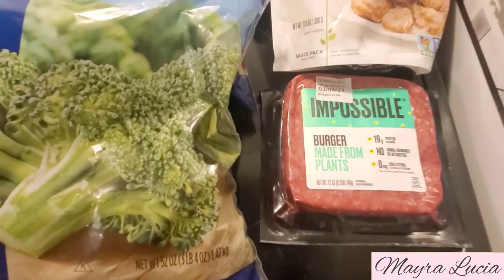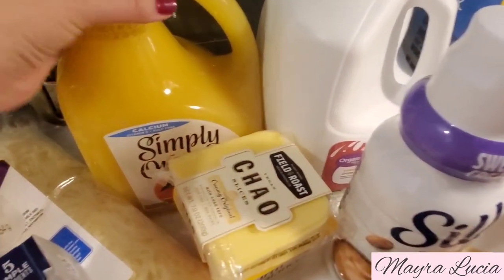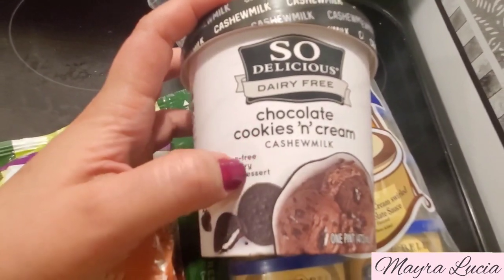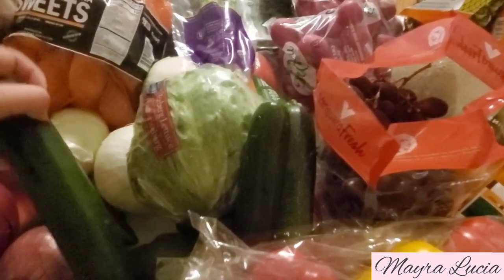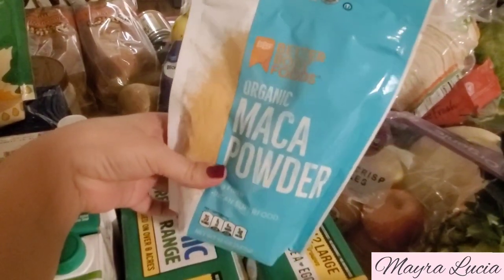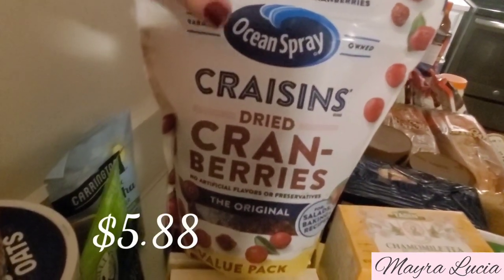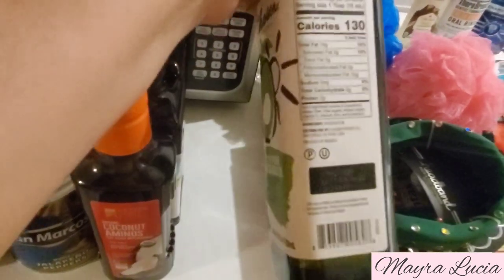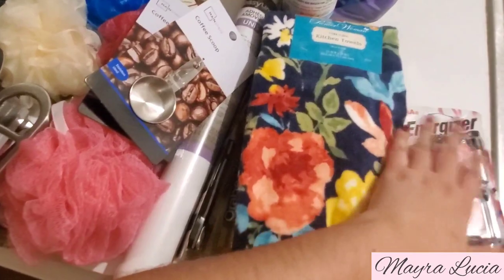*REALISTIC* $1000 HEALTHY GROCERY HAUL🛒 From W A L M A R T + PRICES || Feeding a Family of 5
Hi! I'm showing my massive $1000 HEALTHY GROCERY HAUL from Walmart plus prices. It was about a month since we went grocery shopping!! 🙈 We recently had a winter storm and that affected our commute to a store leaving us with the most minimal amount of groceries.

XOXO
Mayra Lucia

RAKUTEN (Free Cashback when you shop online. Spend $30 GET $30 when you use my link.)

Download the Ibotta App to receive cashback when purchasing through my link (Receive $10 when you submit your first receipt)

👚TOP: Walmart
👀EYES: Artist Couture Supreme Nudes Eyeshadow Palette
💅NAILS: Essie Bordeaux